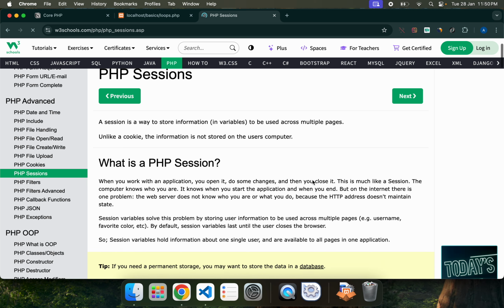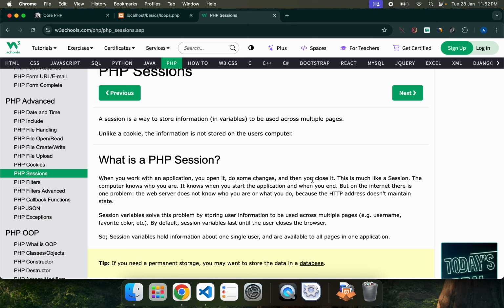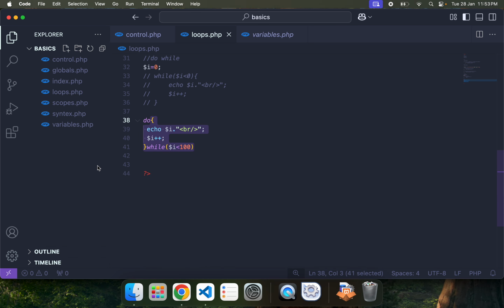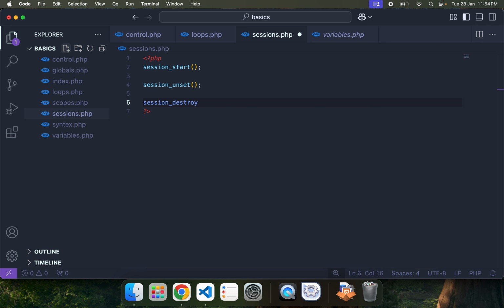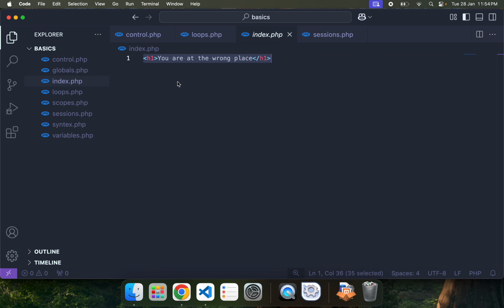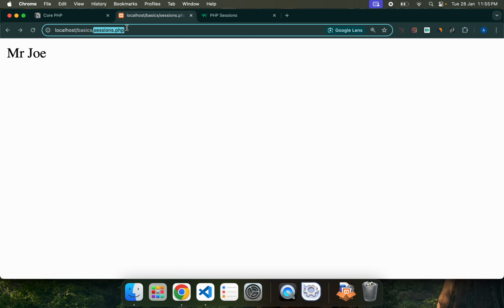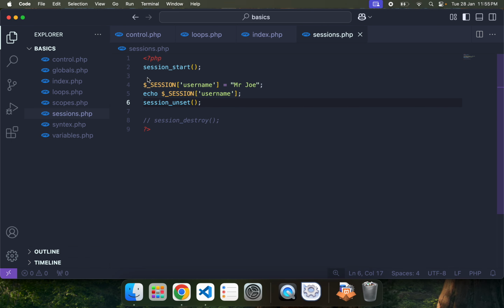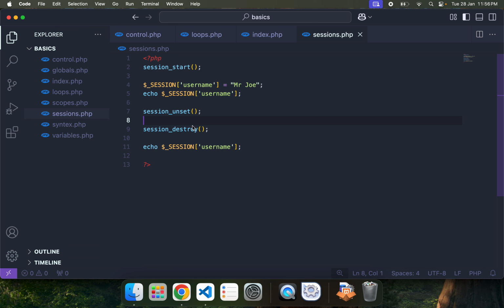8. Sessions | Core PHP Development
In this video, we’ll dive into Sessions in Core PHP Development! Sessions are essential for maintaining state in a web application. Since HTTP is a stateless protocol, sessions allow you to track user activity across multiple pages, store data, and provide a personalized experience.

We’ll cover how to start a session, store session data, retrieve it, and manage sessions effectively in PHP. By the end of this video, you’ll understand how to implement login systems, shopping carts, or any feature that requires tracking user information across pages.